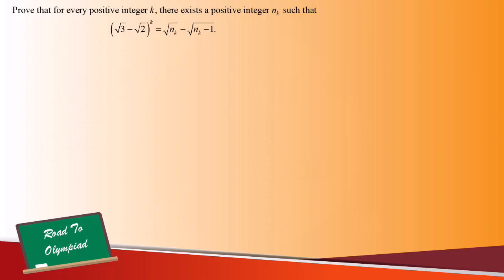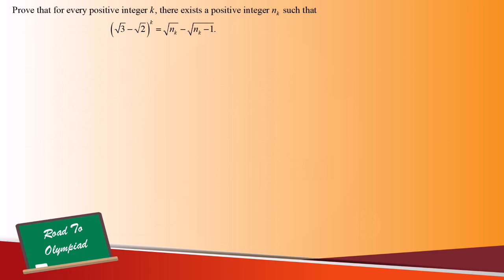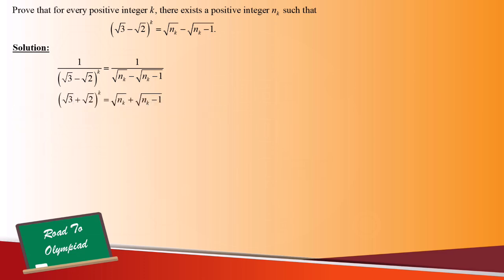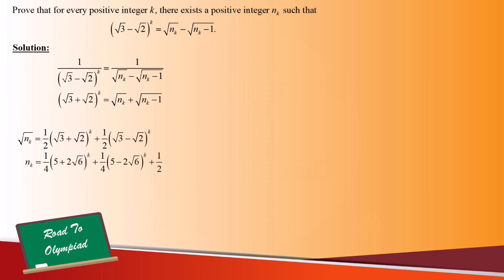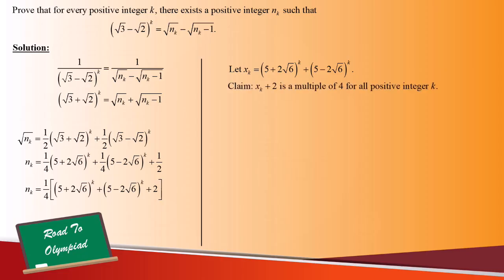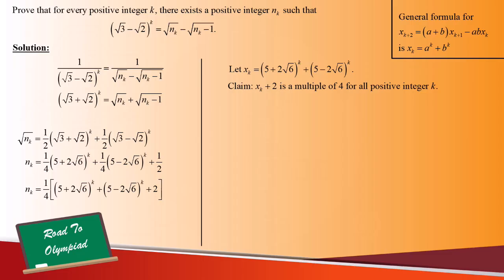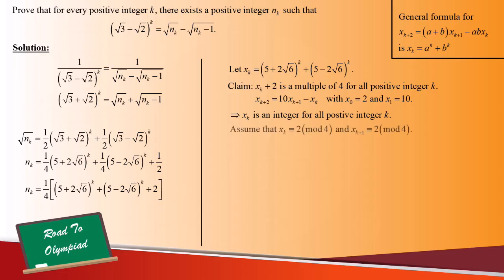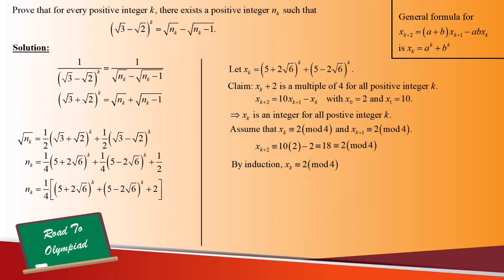[Olympiad Problem] All of Them are Integers?!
There are plenty of square roots, so we might need to try getting rid out it in order to get the integer nₖ. But the problem here is we need to show that for every k, nₖ is an integer.
In fact, we will attempt to find nₖ in term of k, and then try showing that each of those nₖ that we found are all integer.